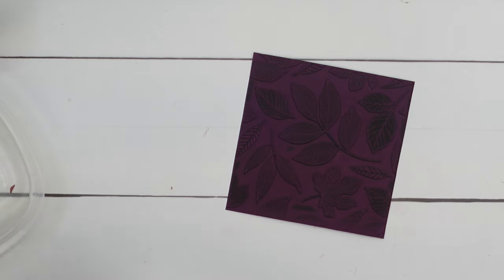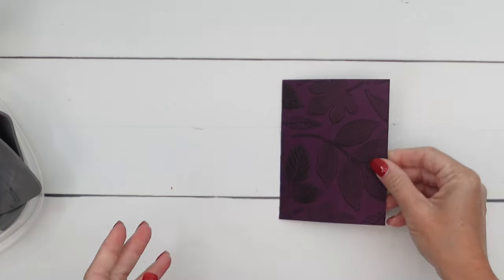Changing Leaves Inked Embossing Folder